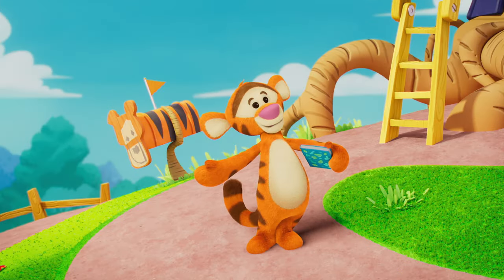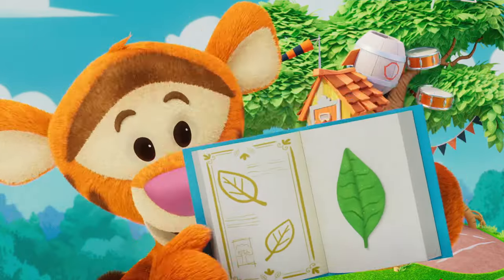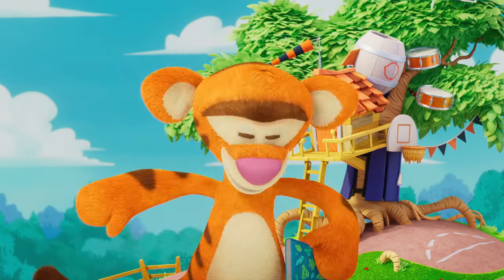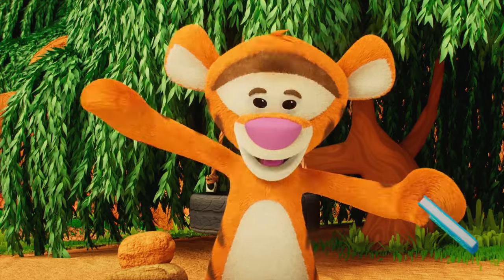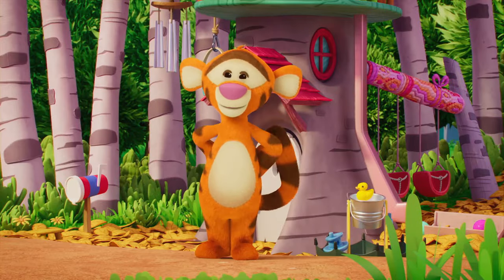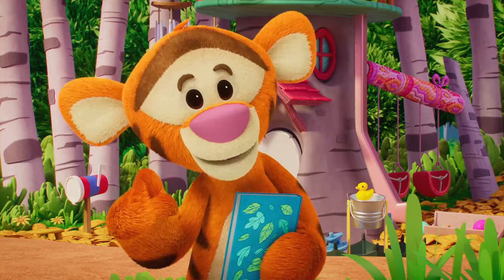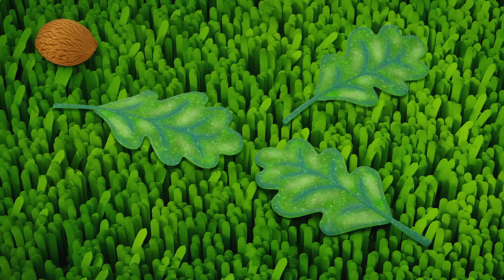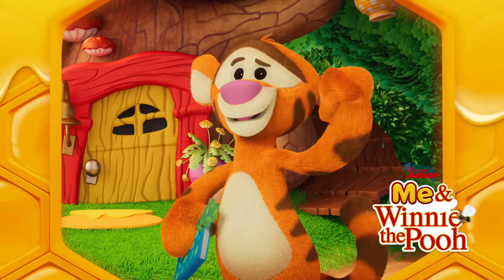Tigger's Leaf Collection 🍂 | Me & Winnie the Pooh 🍯 | Vlog 21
Hoo hoo! Tigger is so excited to share his unbe-LEAF-able leaf collection. Join Tigger and bounce around the Hundred Ace Wood as he shares where all his leaves can be found!

🍯 YouTube Chapters 🍯
00:00 Hi Tigger!
00:10 Tigger's leaf collection
00:30 A leaf from Eeyore's house
00:55 A leaf from Piglet's house
01:21 A leaf from Pooh Bear's house
01:53 Time to say Goodbye

Watch Me & Winnie the Pooh on Disney Jr.! And check out more videos with Winnie the Pooh

Available on Disney Jr. and Disney+

Winnie the Pooh and his friends play games, paint, do crafts, bounce around and collect fun thing in the Hundred Acre Woods. Some days will be happy, some days will be sad, but the Hundred Acre friends are together through it all.